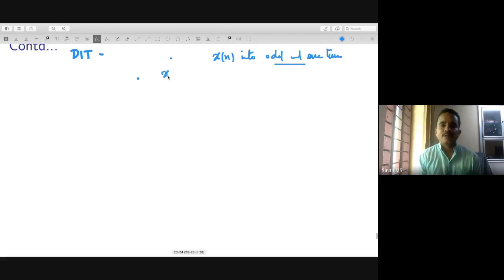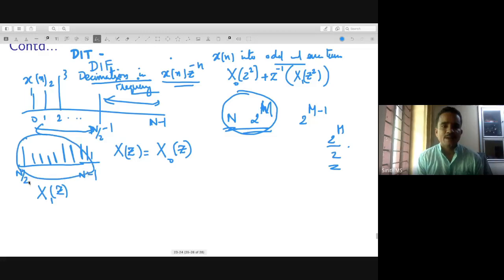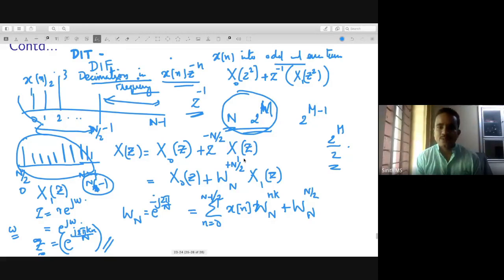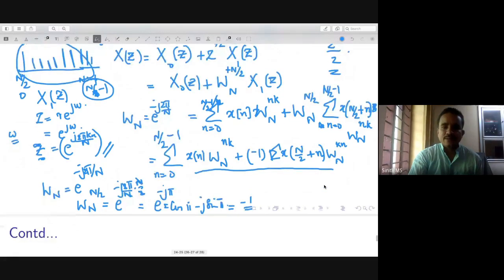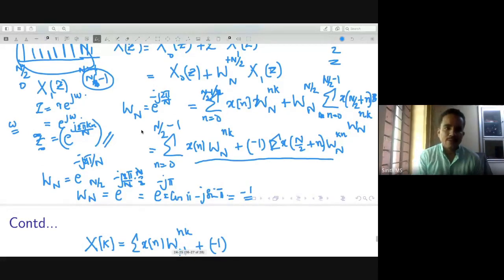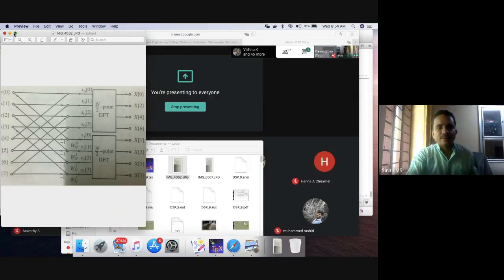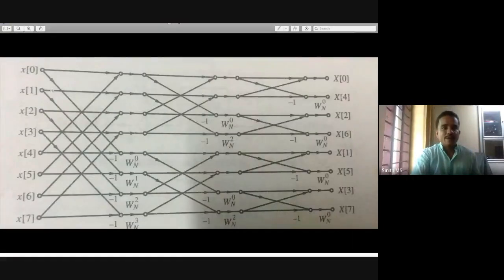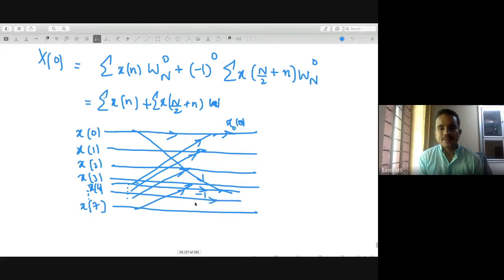DSP Class - Decimation in Frequency - Fast Fourier Transform